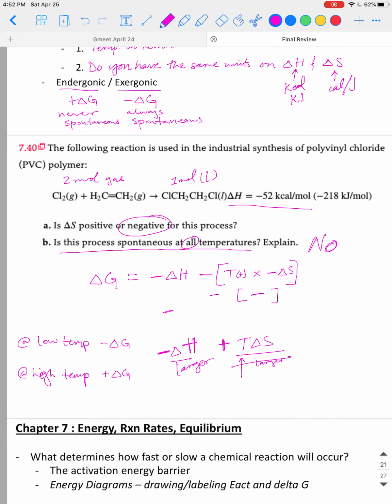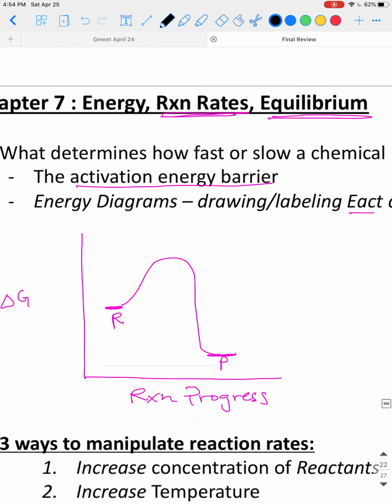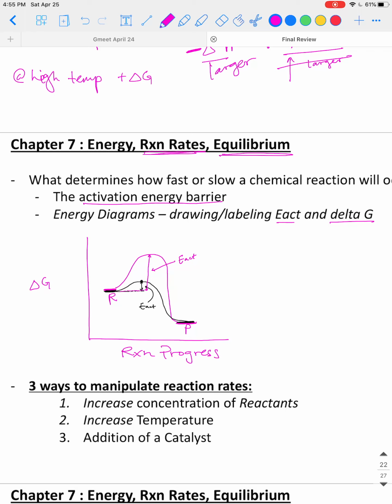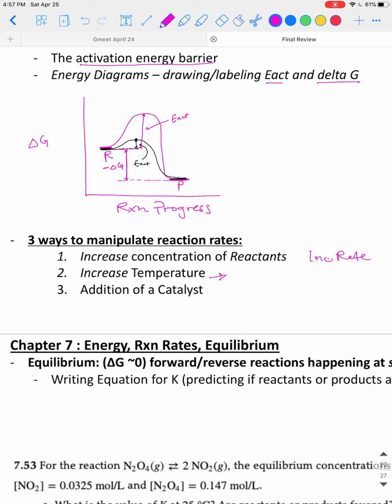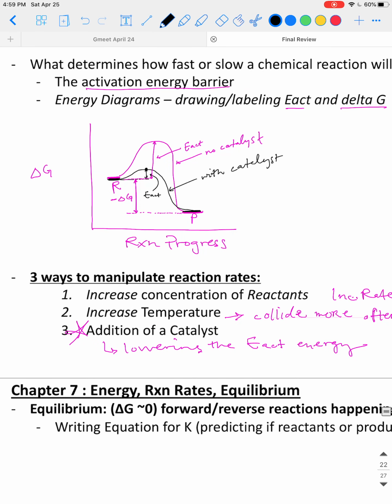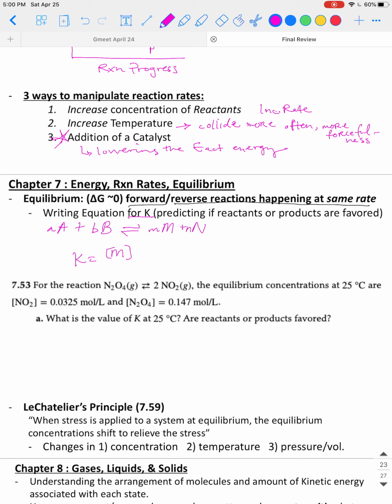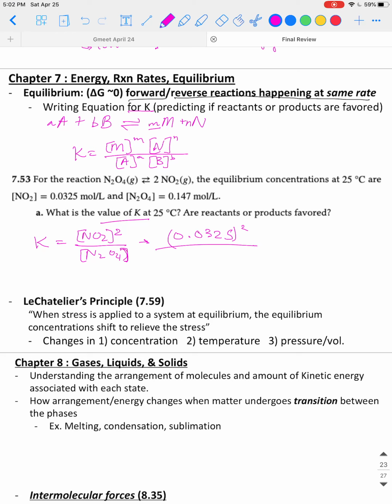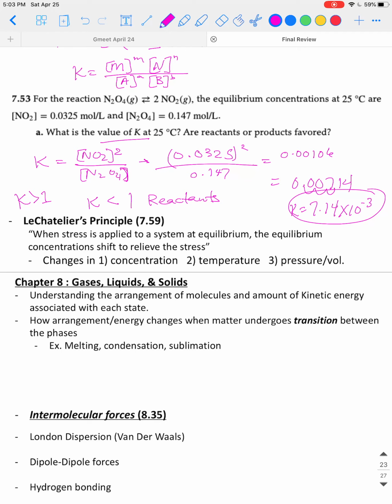Finals Review CH7 2